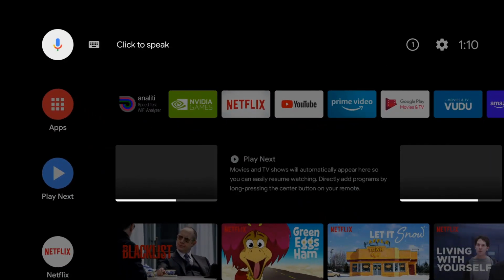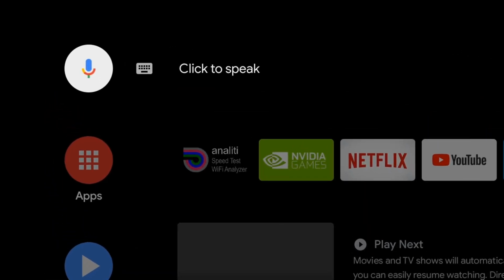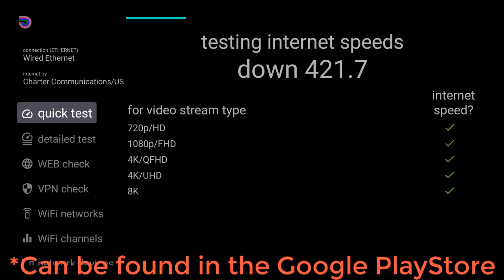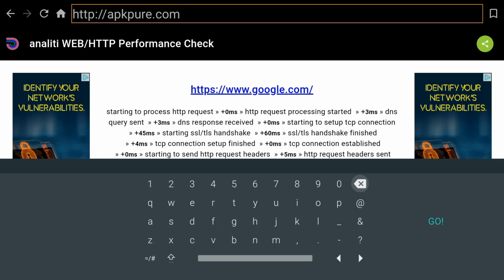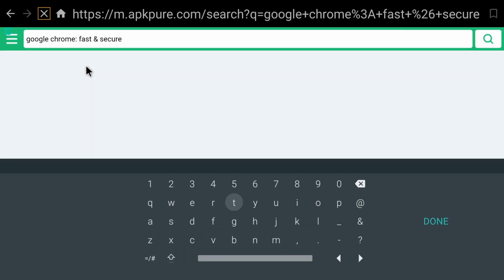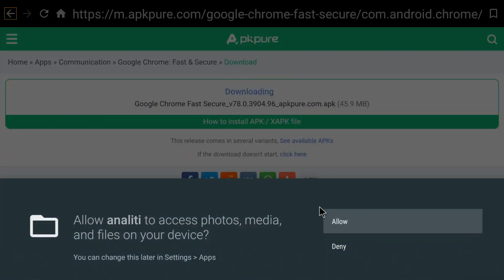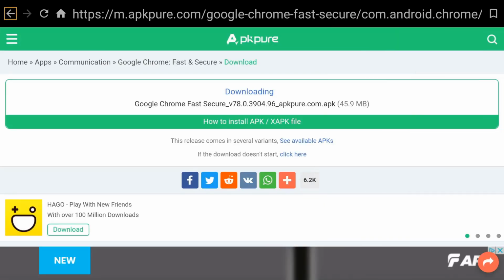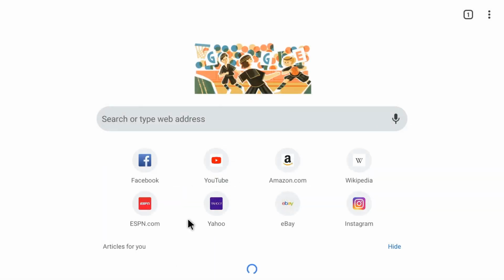Quickly Install any App on your Nvidia Shield or Amazon Fire Stick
Easily install any app on your Nvidia Shield or Amazon Firestick - guys, this is probably the easiest and fastest method

       Protect yourself while streaming with VPN (Deals Below)